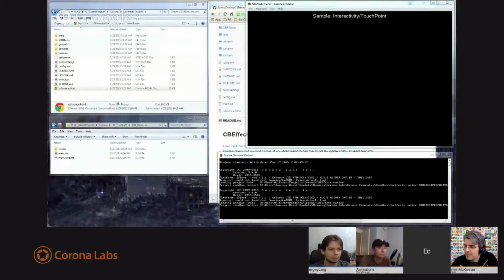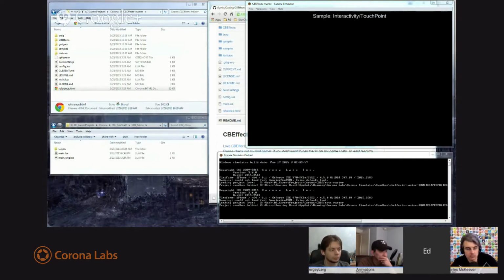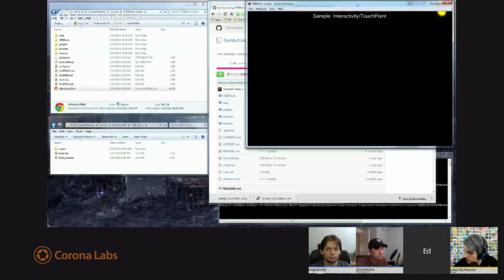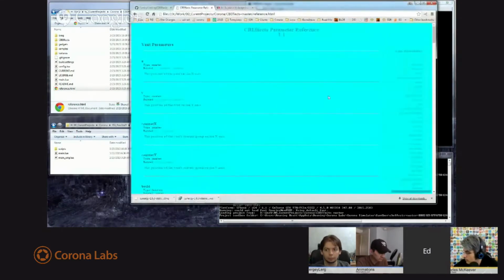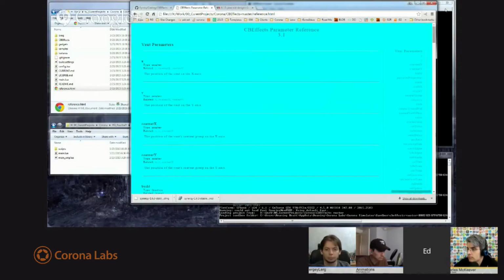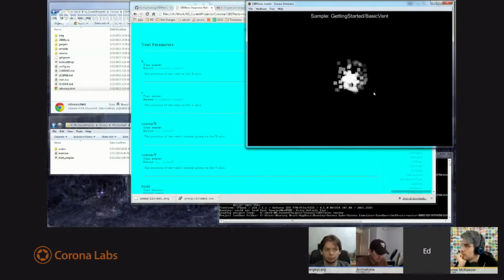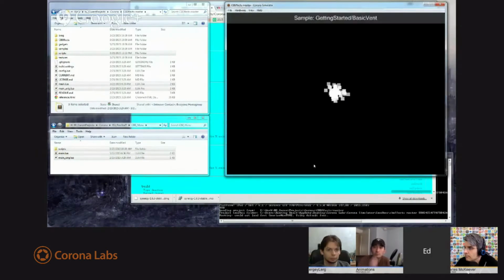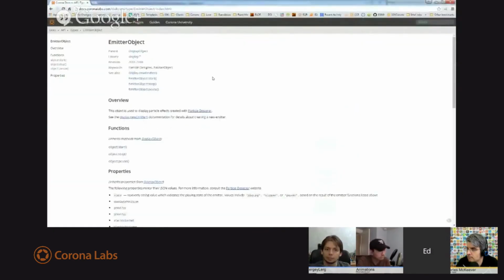Adding CBEffects Particle Effects To An Endless Runner Game